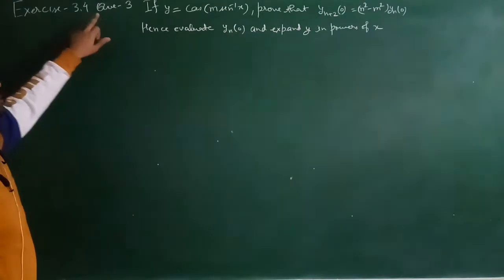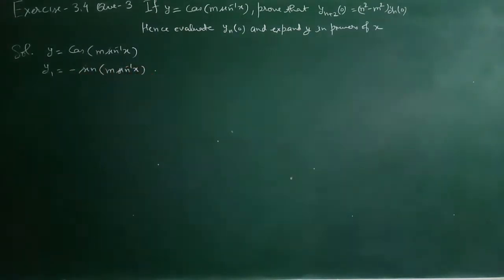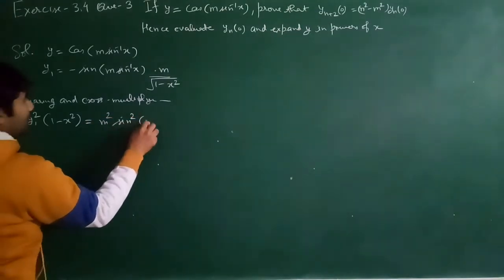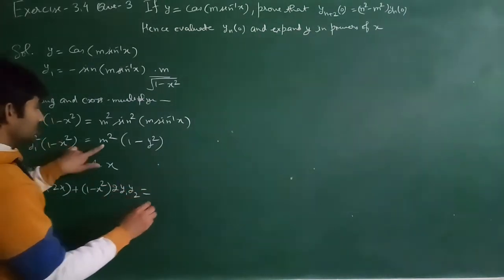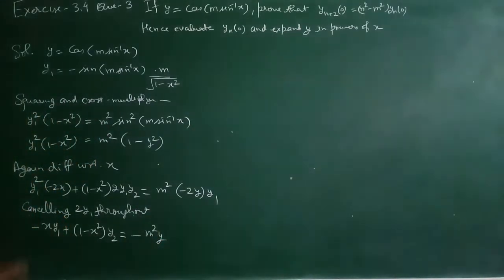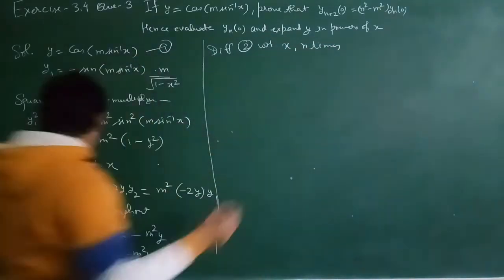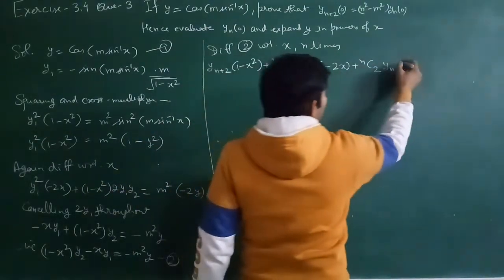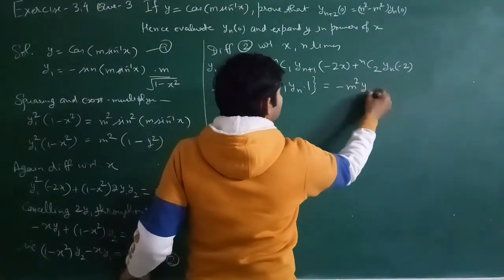||Calculus|| Exercise-3.4 Que. 3